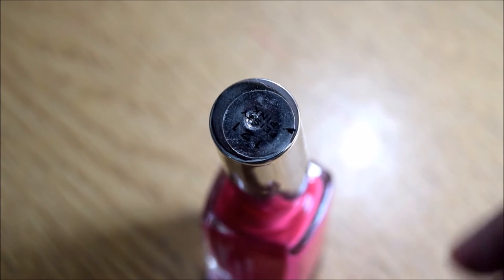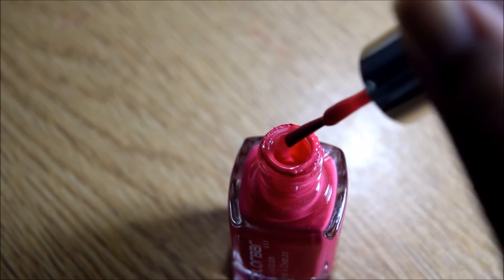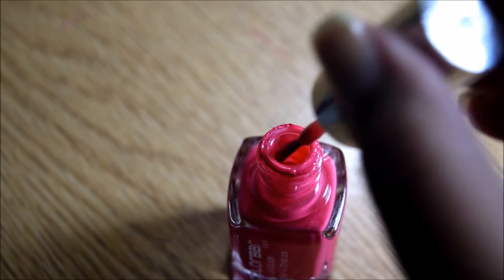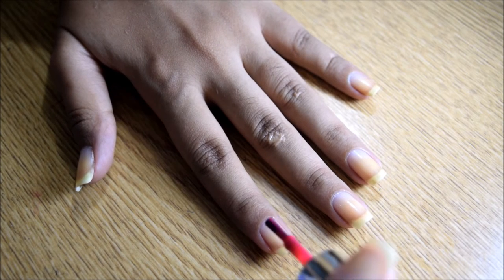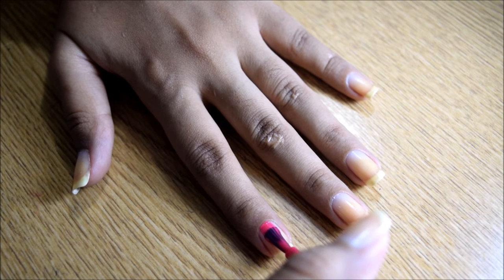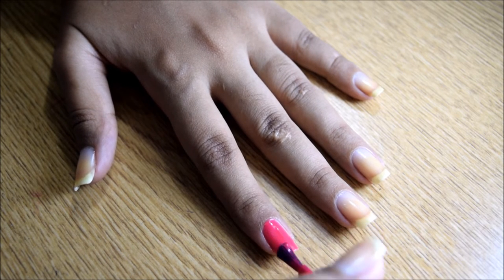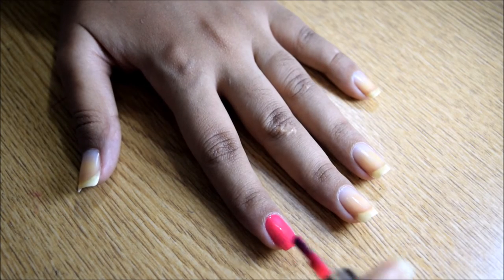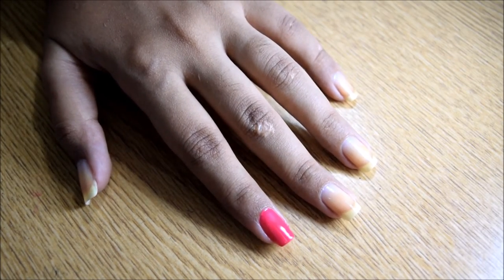How To:Paint your nails Perfectly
paint your nails perfectly without having to do any sort of clean up afterward. easy, simple, mess-free.
nail polish used in this video : colorbar- feisty pink (121)